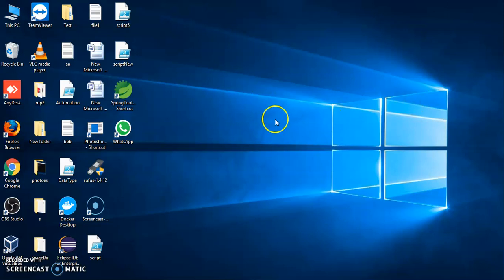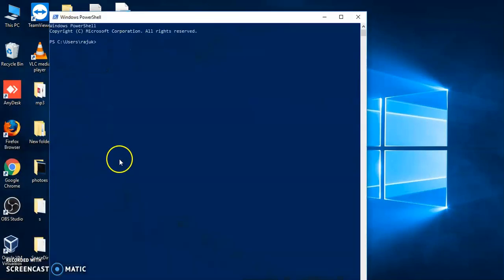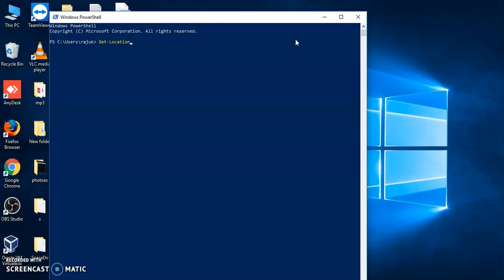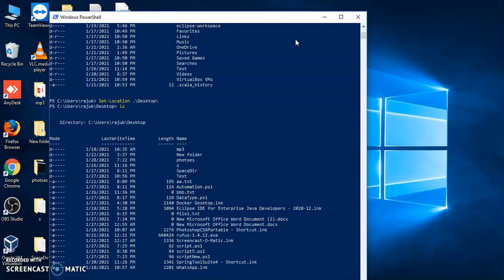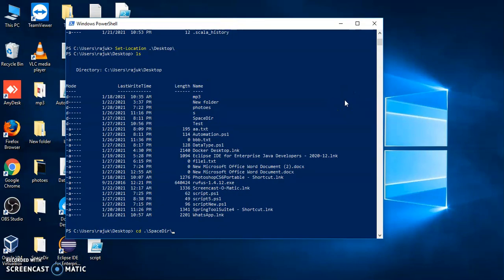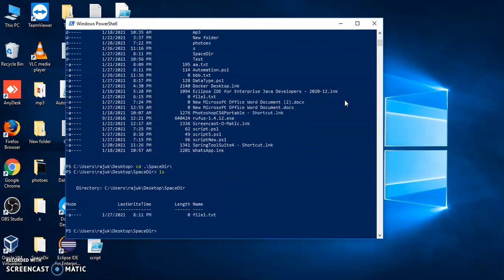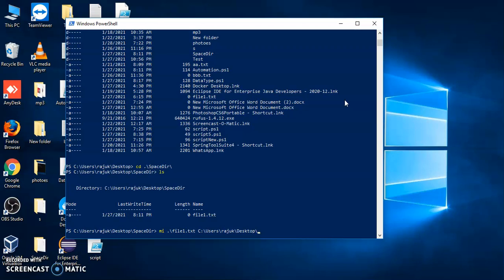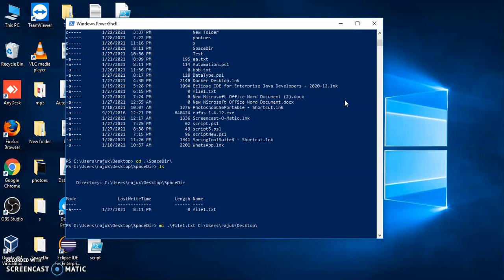Fundamentals in powershell part 1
Learn about powershell basic commands
PowerShell is a cross-platform task automation and configuration management framework.
Window PowerShell is a power full tool for window automatic basic task.
With the  help of PowerShell we can do many work like check all service and connect auto with network and this is a command line shell.
PowerShell helps IT professionals to control and automate the administration of the Windows operating system and applications that run on Windows Server environment.